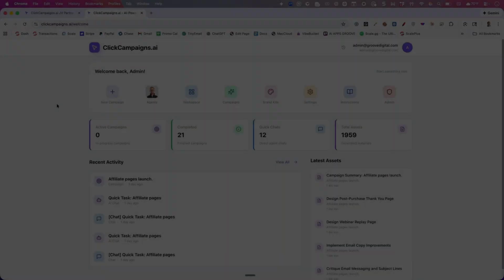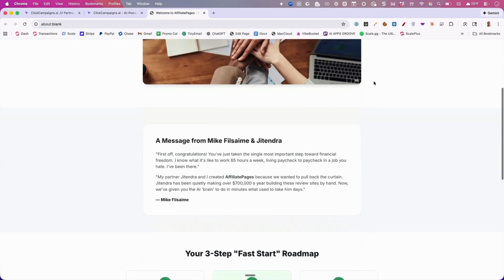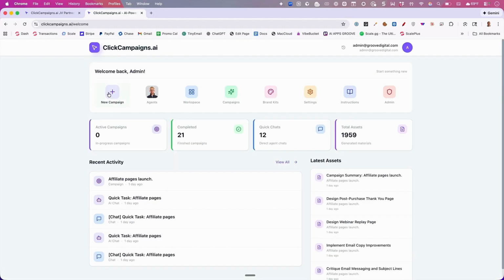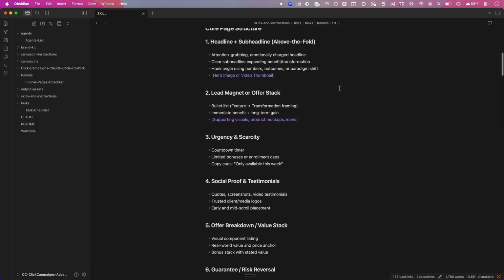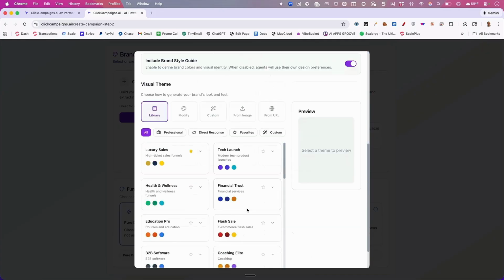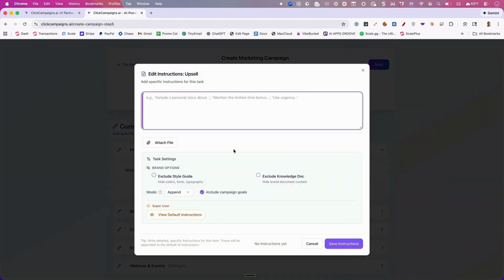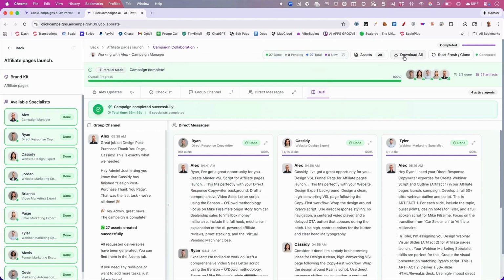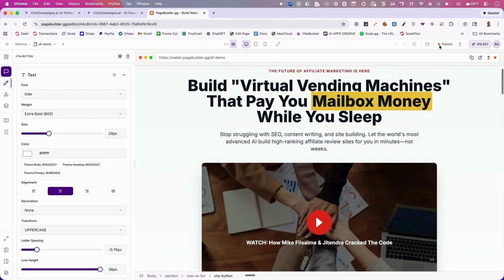ClickCampagin ai Review Demo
ClickCampaigns.ai Revew - Fire Your Marketing Team, This AI has everything you need (demo)

Click Campaigns, is an AI-powered tool designed for marketing automation, simplifying tasks like pages, emails, and ads into a streamlined workflow automation. Learn how this digital marketing solution helps organize your efforts and leverage ai tools for efficient ai content creation. Watch the demo to see how access to over 20 different ai agents can optimize your campaigns! 💥